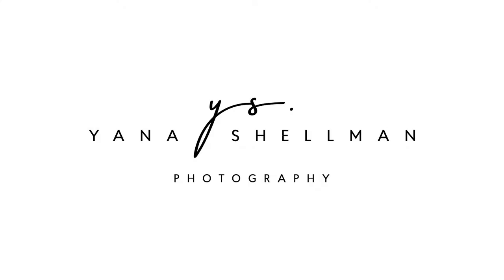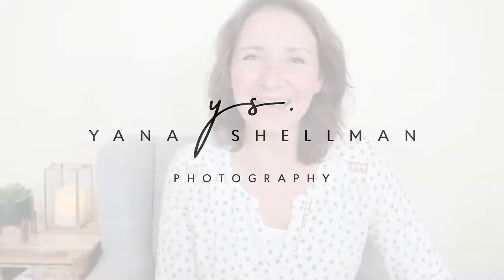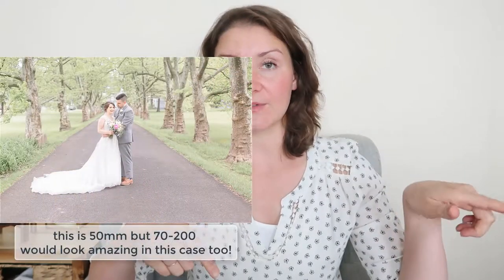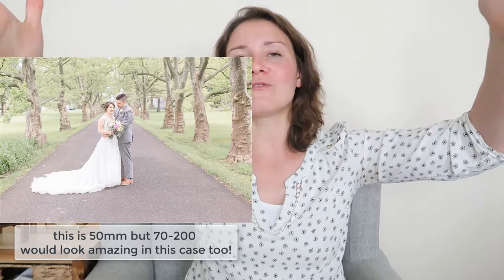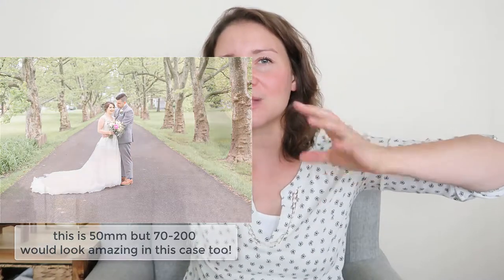PHOTO EQUIPMENT TO USE FOR BRIDE AND GROOM PORTRAITS || WEDDING PHOTOGRAPHY TIPS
In this video I share exactly what equipment I use to photograph bride and groom's portraits on a wedding day.

I use two bodies of Canon 5D MARK 3 and Canon 35mm 1.4 lens and Canon 50mm 1.4 lens in 99% of my work. I find these lenses to be excellent because they allow me to be close enough to brides and grooms that I can give them instructions without yelling, and build trust, relationship and help them get super comfortable with me and each other.

On a very rare occasion I might use Canon 70-200mm 2.8 if I am trying to use compression feature in this lens.

SOCIAL:
wedding photography:

ABOUT ME:
I am a wife, a mom of 2 little boys, a wedding photographer, a business owner, a stay at home and work at home mom. Russian born, Ukrainian raised now an American, I love seeing progress in things I am working on while munching on a piece of chocolate and taking walks with my kiddos.